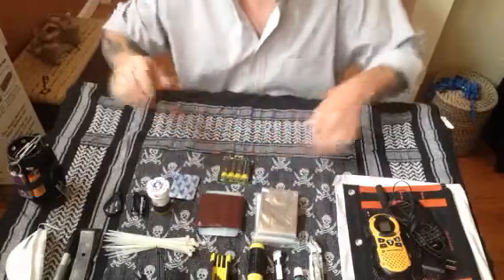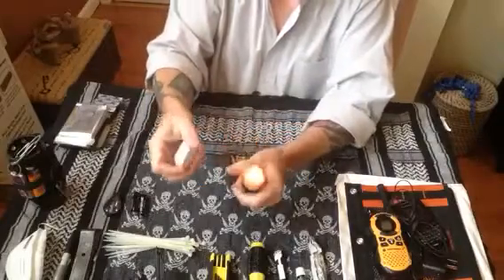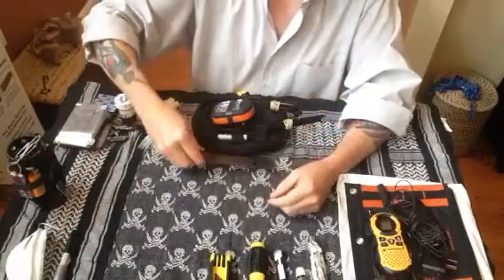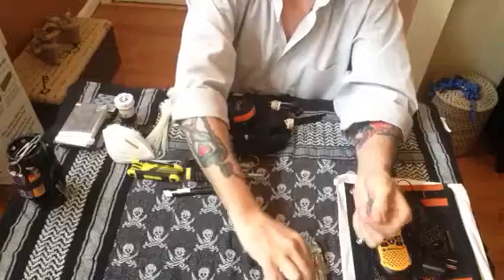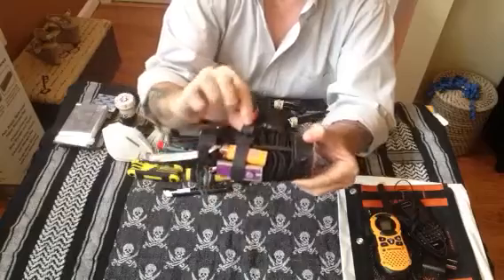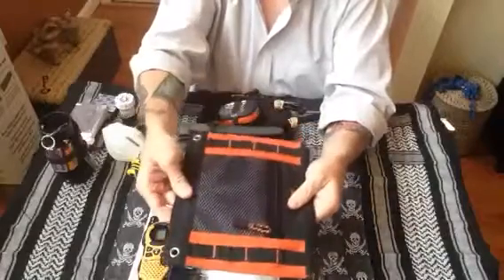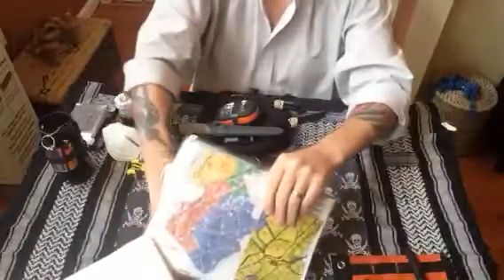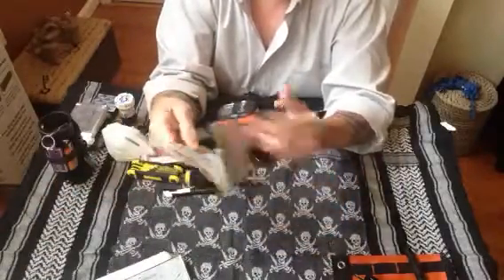Bug Out Bag--tools and telecom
My BOB is categorized--here are the tools and telecommunications portions